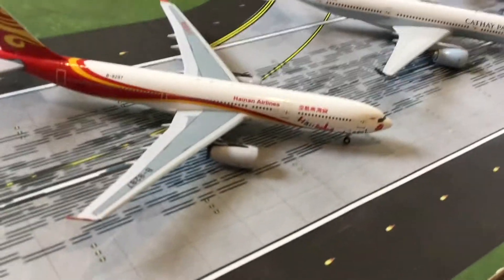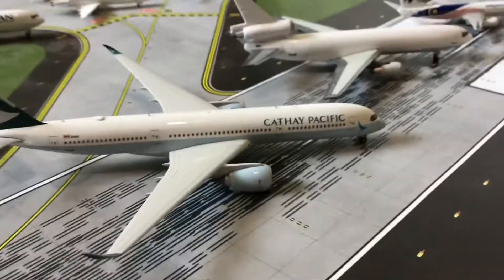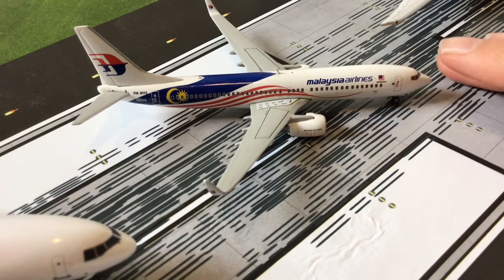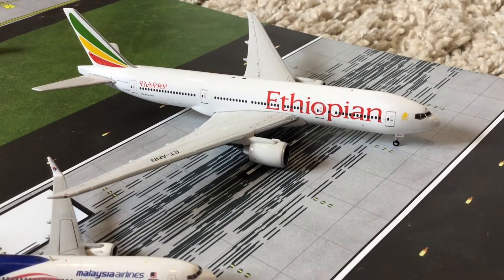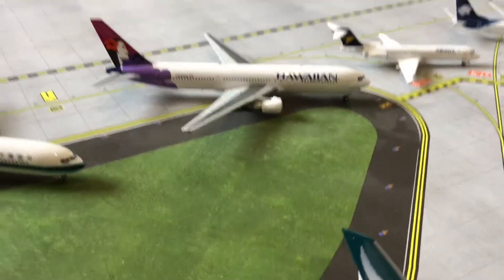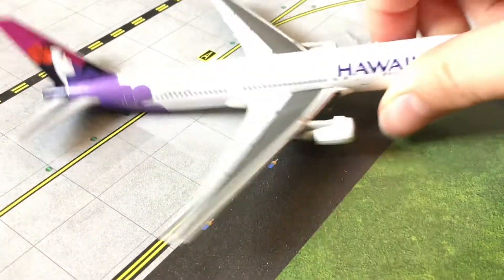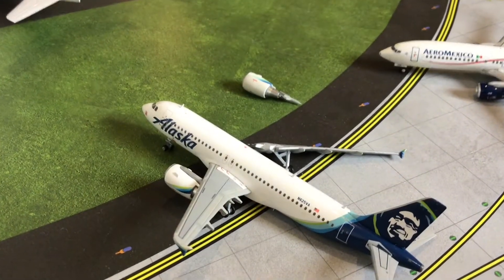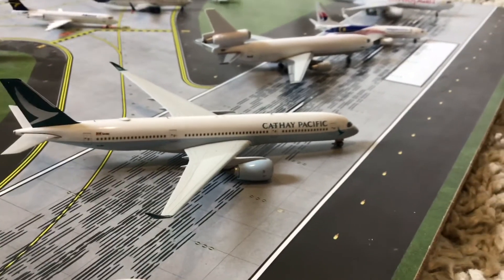All of my BROKEN/DAMAGED Gemini jets Aeroclassics and Phoenix models 1:400 model aircraft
Airports:
Beijing Capital: Terminated
Kuala Lumpur: Terminated
Salt Lake City: Terminated
Los Angeles: Fully Operational
Salt Lake City: Fully Operational
Orlando: Fully Operational: New Model delayed - News coming soon
Houston: Fully Operational
New York JFK: Fully Operational
Boston Logan: Fully Operational
Cancun: Fully Operational
Indianapolis: Fully operational